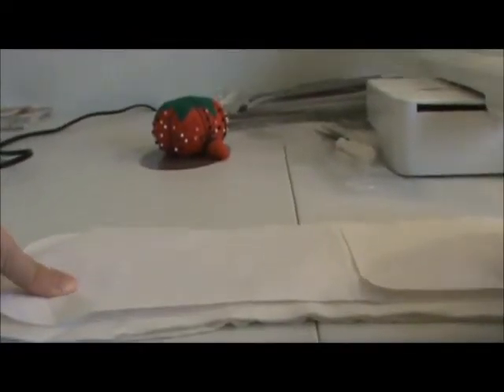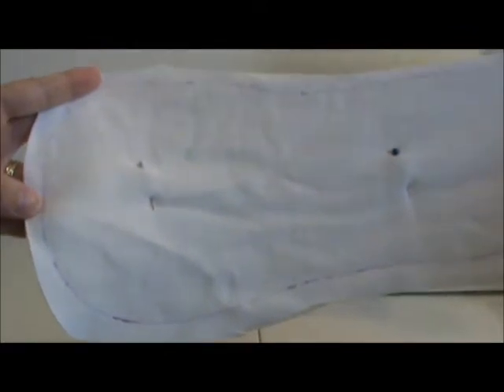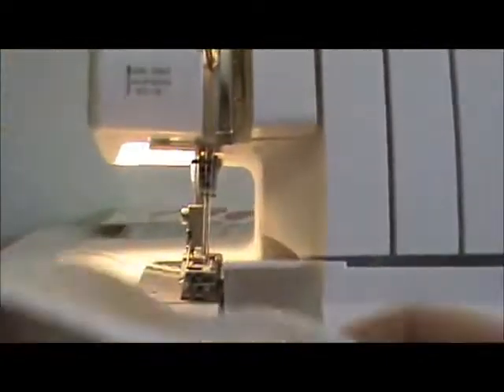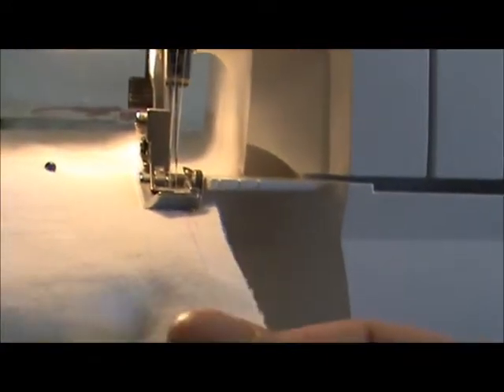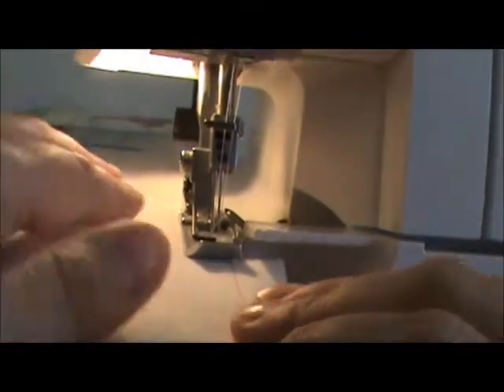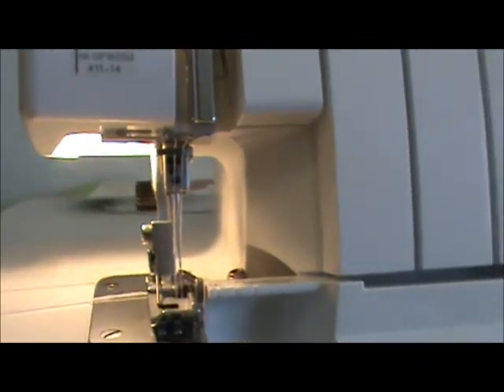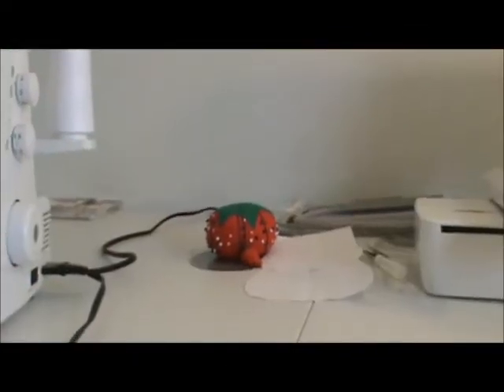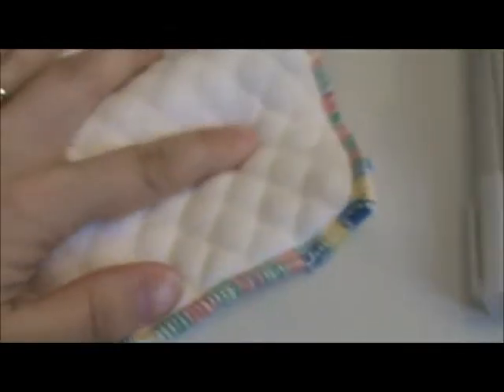Serging Inserts.wmv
A step by step tutorial showing how I serge inserts for cloth diapers.